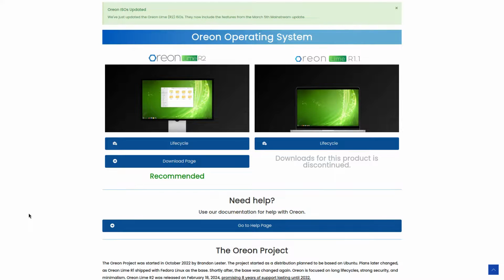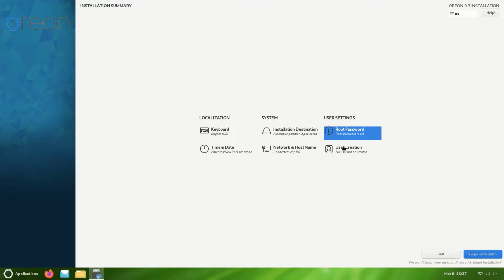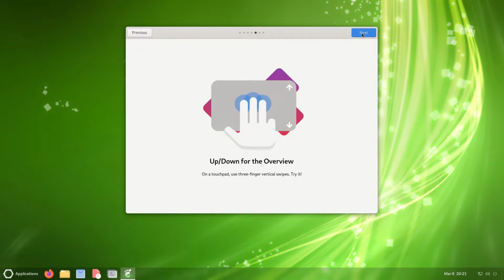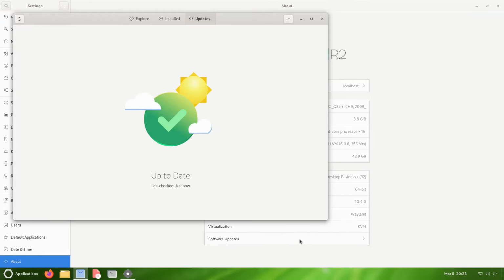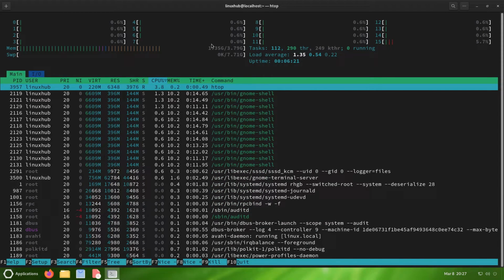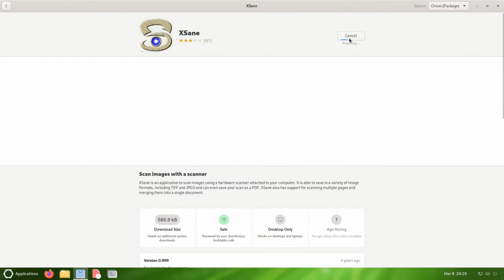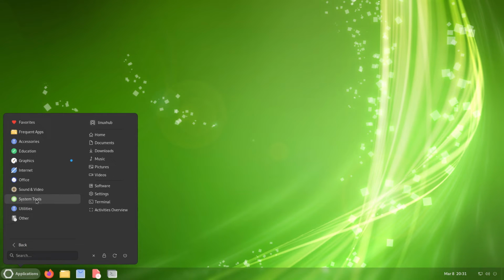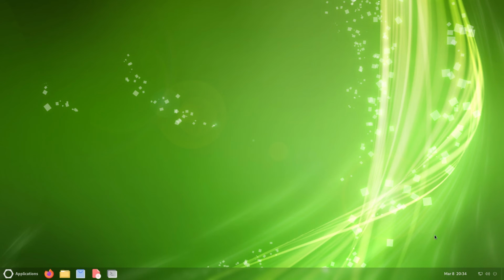Oreon Lime R2 Business - Install and Unscripted First Look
The Oreon Project

The Oreon Project was started in October 2022 by Brandon Lester. The project started as a distribution planned to be based on Ubuntu. Plans later changed, as Oreon Lime R1 shipped with Fedora Linux as the base. Shortly after, the base was changed again. Oreon is focused on long lifecycles, strong security, and minimalism. Oreon Lime R2 was released on February 18, 2024, promising 8 years of support lasting until 2032.
How You Can Contribute

Spread the word with others and be sure to give Oreon a try on your machine.

i’d like to stay with you by ikkun (ex. Barradeen)